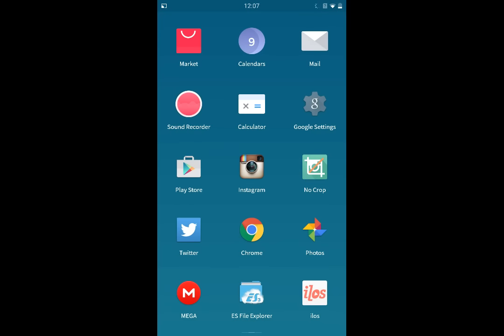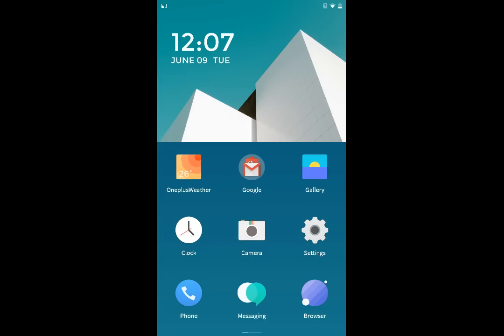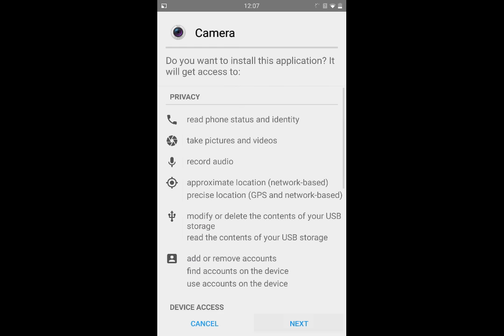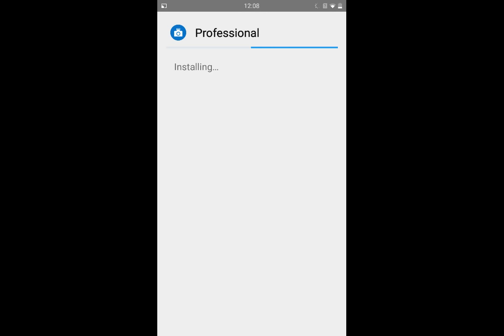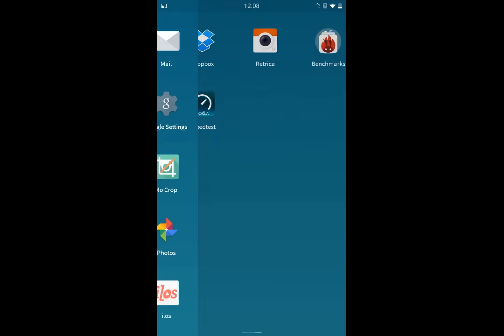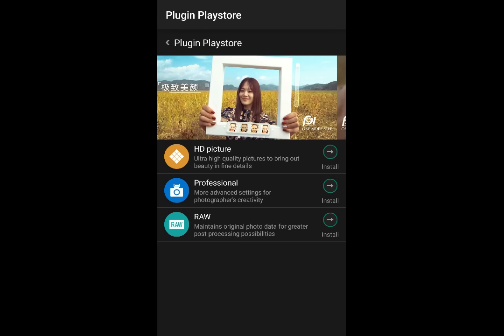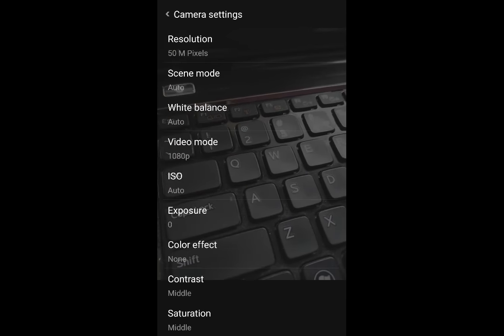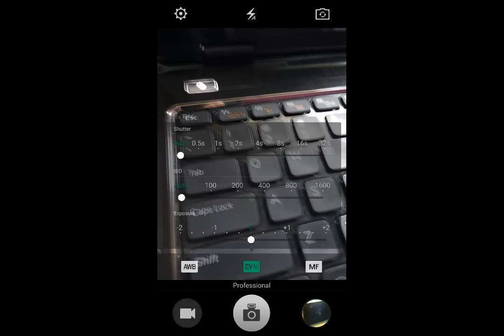50Mp Camera On OnePlus One !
This Video is about getting the 50Mp ColorOS Camera on OnePlus One !

This will work on any CM Rom ;)